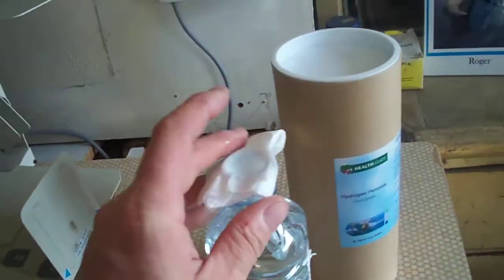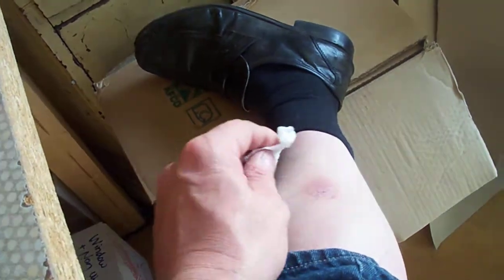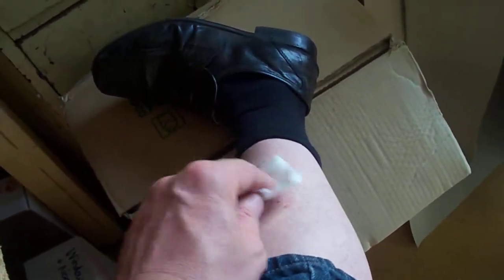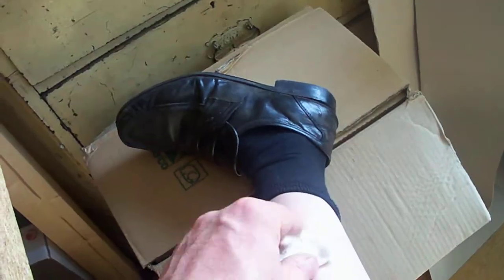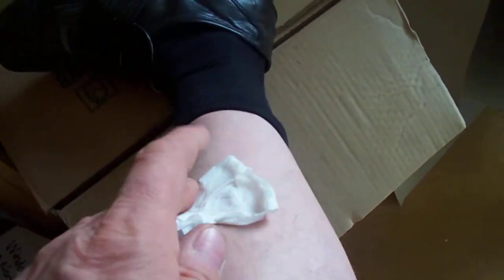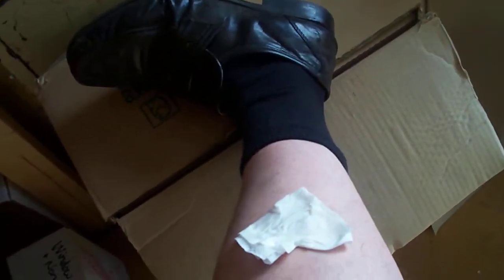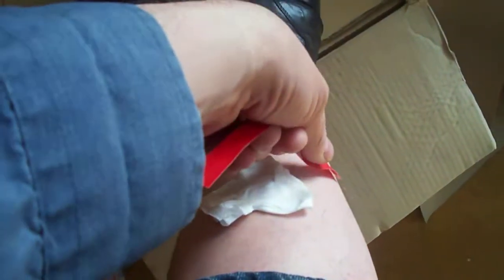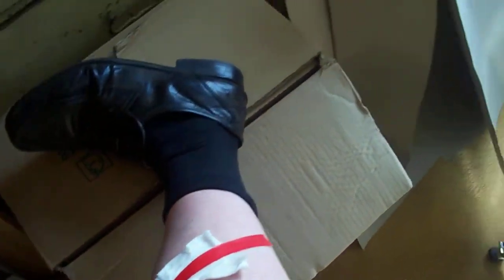Day Three of the H2O2 experiment into the health benefits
So far there is nothing special to report
BAD LANGUAGE
while I welcome constructive comments, I will not tolerate foul language, swear words and any racist or other comments which may be deemed offensive to some people
If you make any such comments that comment will be removed and you will be reported to YouTube my channel is viewed by young and old alike, please bear this in mind.
Kind Regards, John OHanlon.